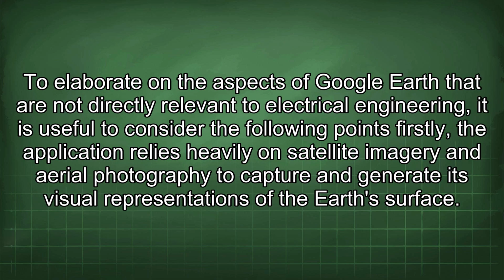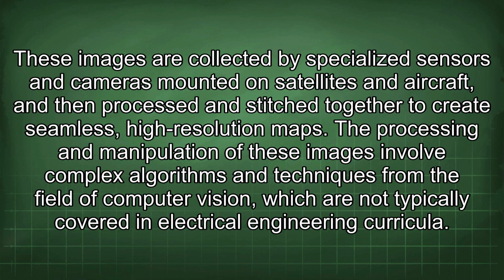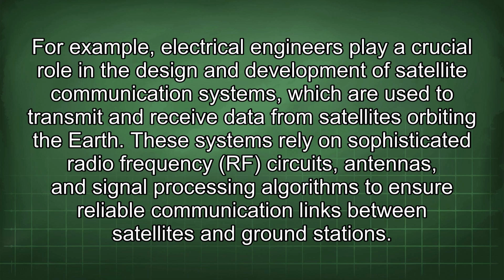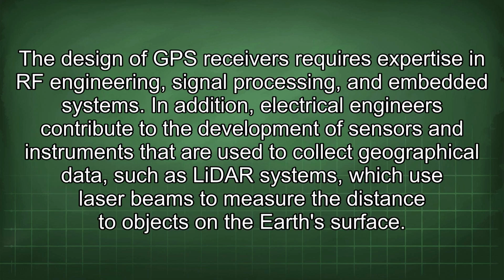Exploring Google Earth A Cool Way to Waste Time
Google Earth offers a unique way to virtually explore the world. It allows users to zoom in on locations from a global view down to street level. This application showcases the capabilities of modern technology and internet speeds.